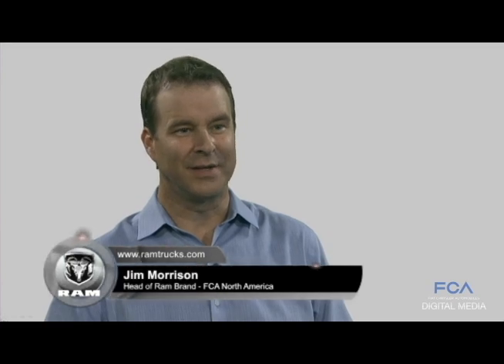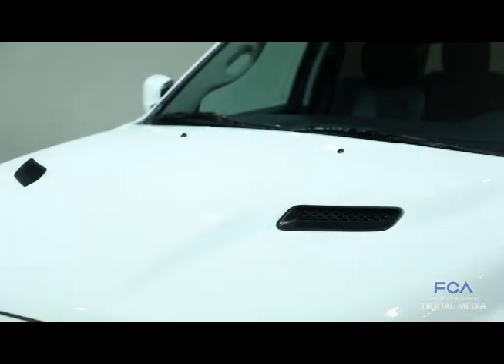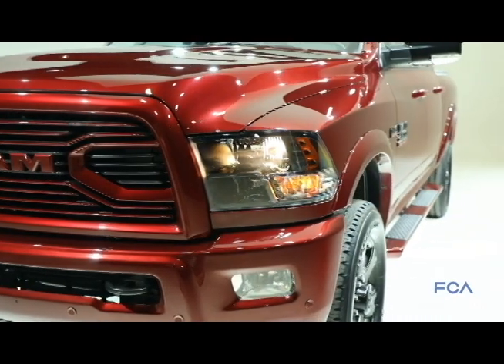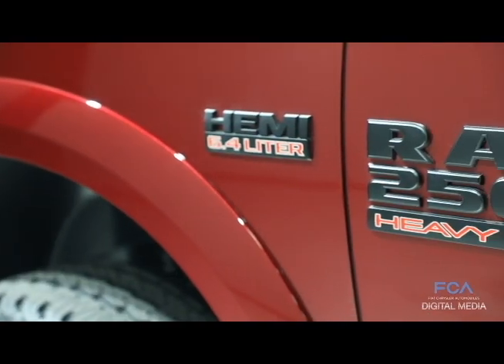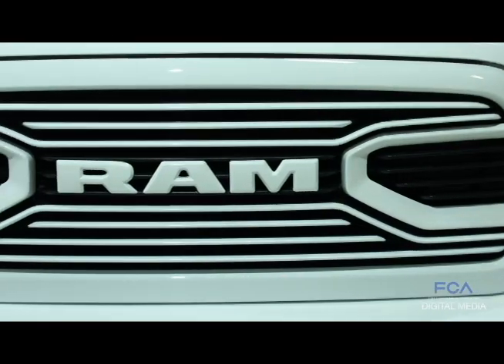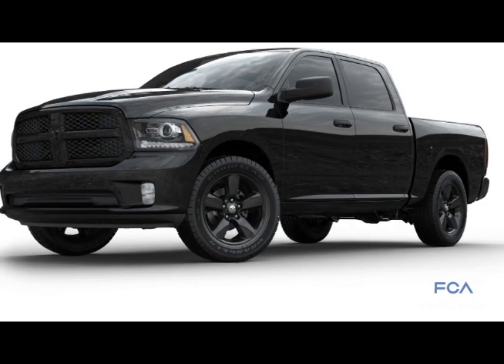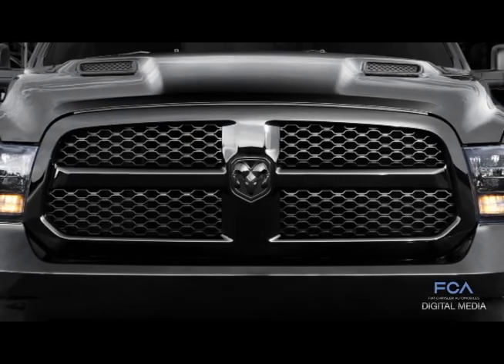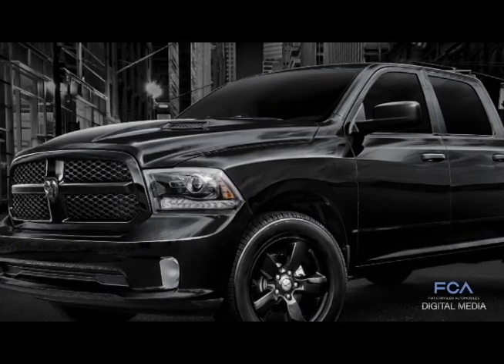2018 Ram 1500-2500 Sport & Big Horn Black pickup trucks | AutoMotoTV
2018 Ram 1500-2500 Sport & Big Horn Black pickup trucks | AutoMotoTV